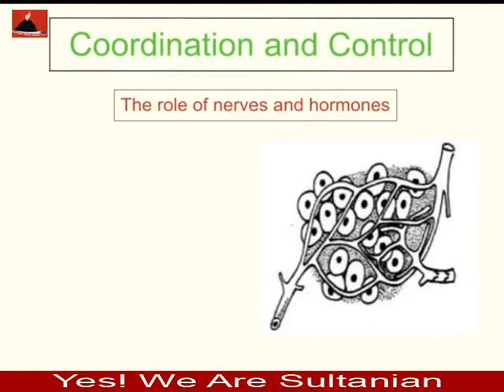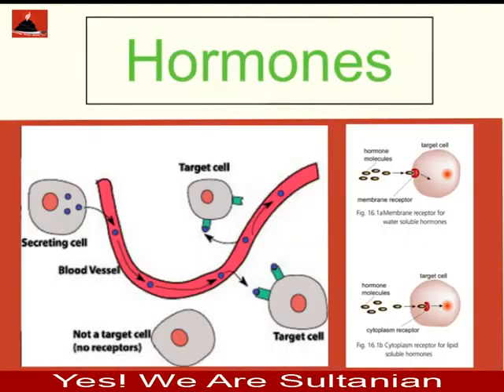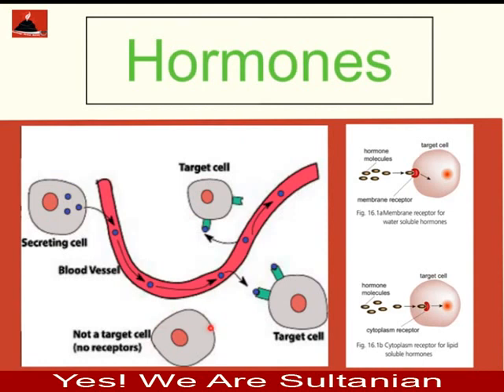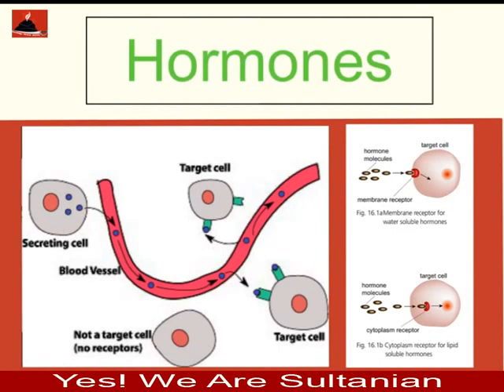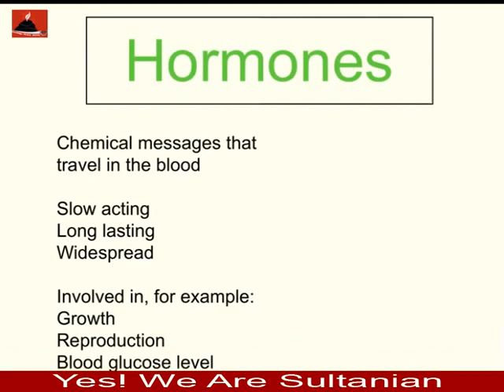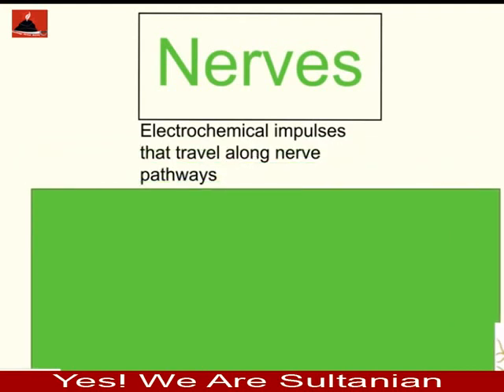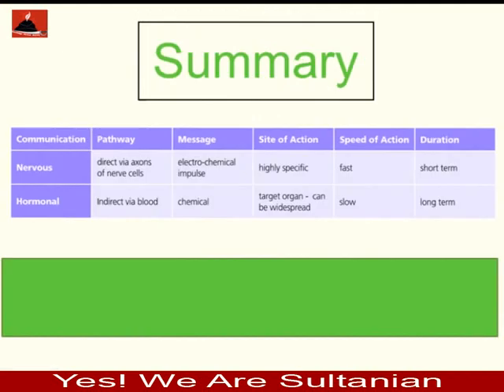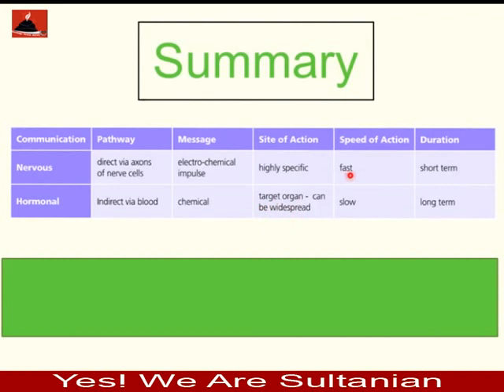12 Coordination and Control